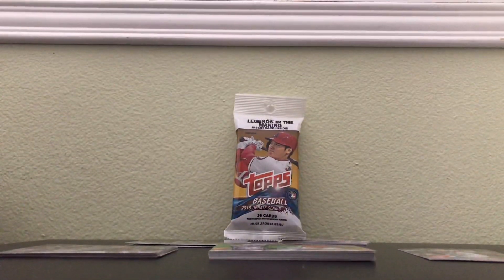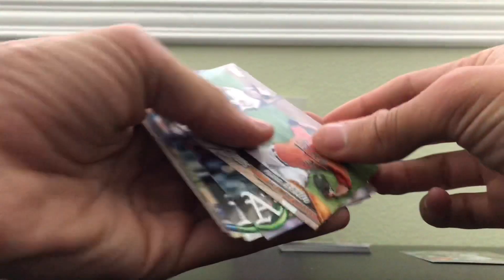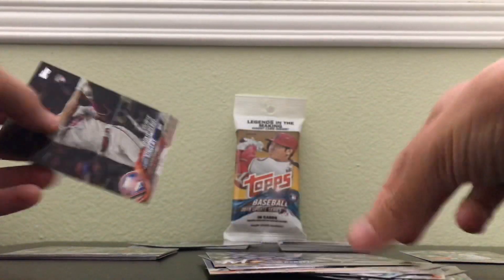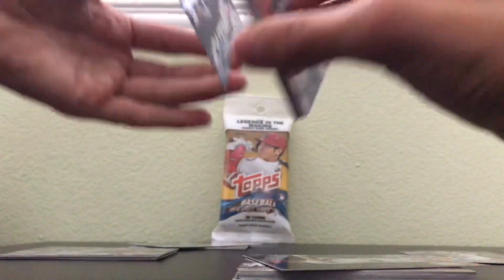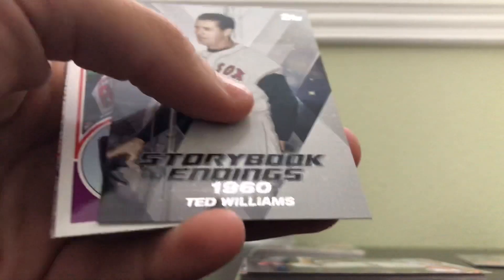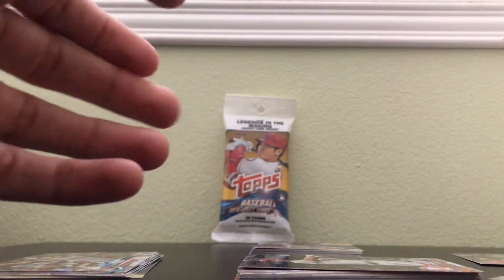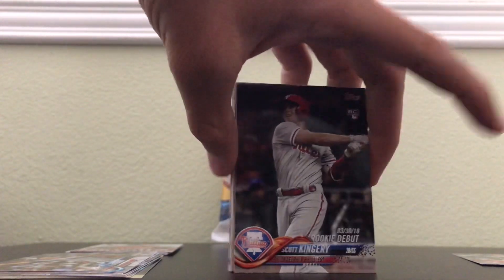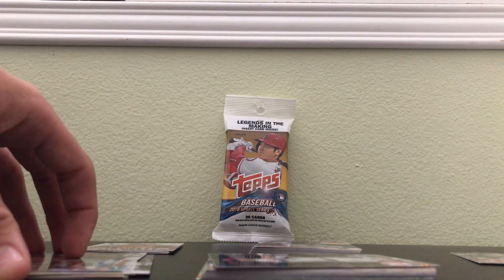I got Topps 2018 update 4 days early!!! Fat Pack recap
Thank you guys a lot for taking the time to watch my videos I hope you enjoyed. I upload 2 times a week (Every wednesdays and saturday) my videos are about trading cards mostly baseball but some other sports and non sports.I have left some links so you can watch some of my other videos and one to subscribe if you haven't already.

Any donation would really help so if you do decide to make a donation make sure to leave a message so I can give you a shoutout.